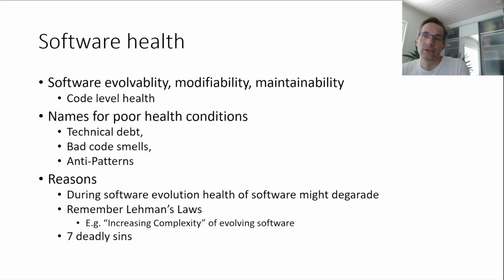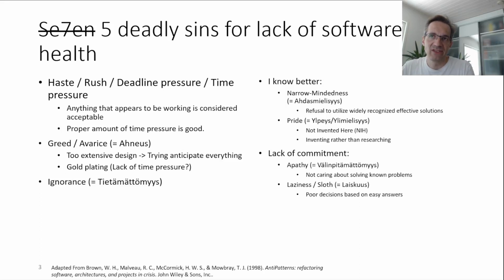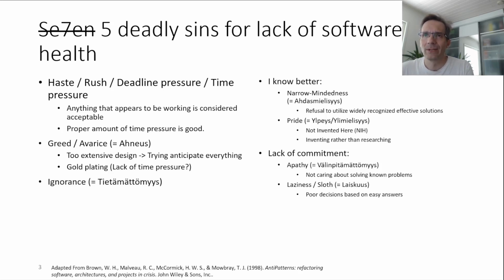L2-1 Software health